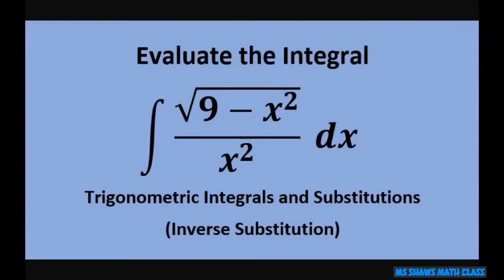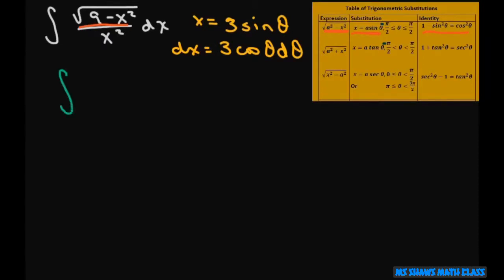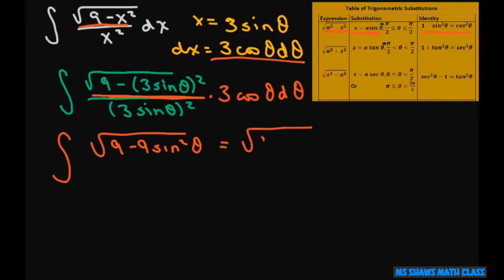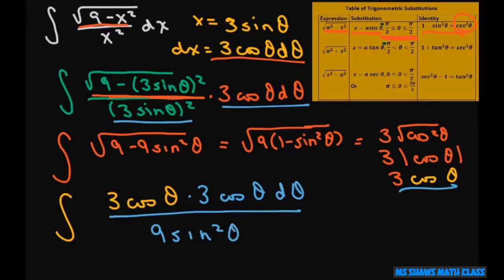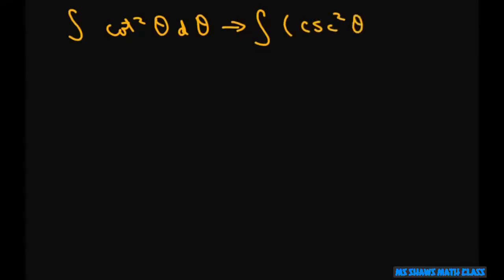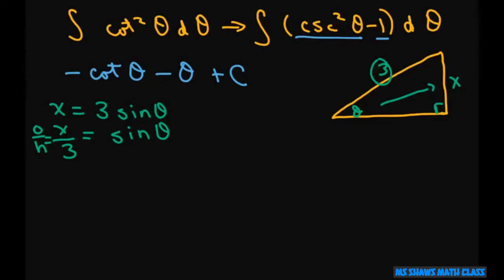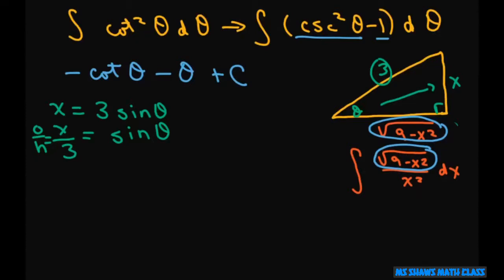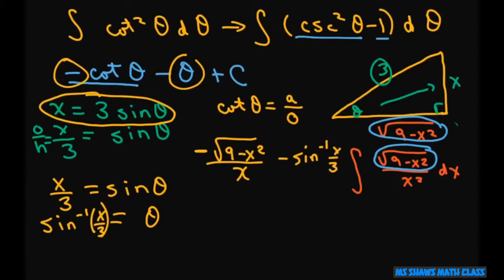Evaluate the Integral sqrt(9-x^2)/x^2 Sketch and label associated right triangle